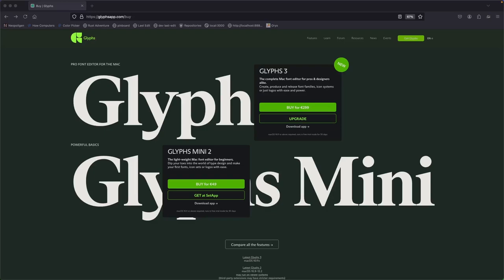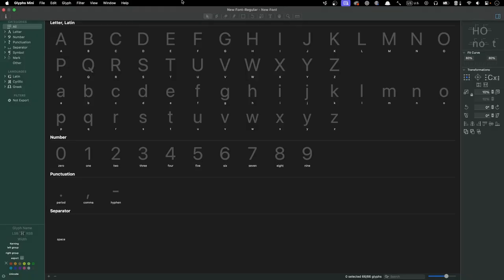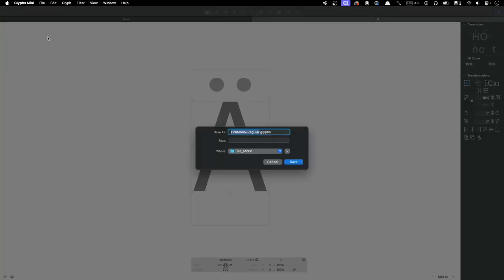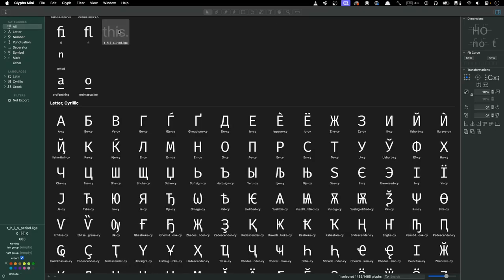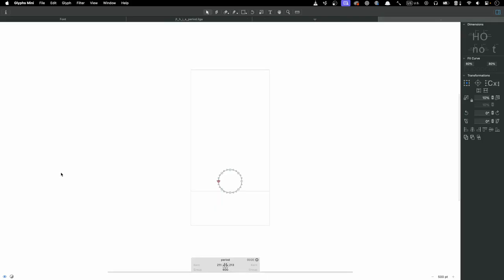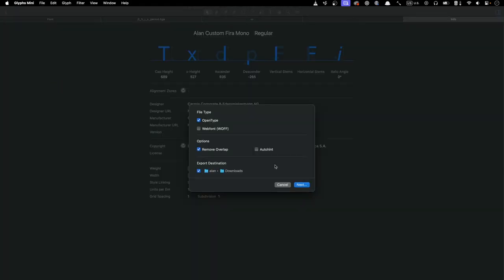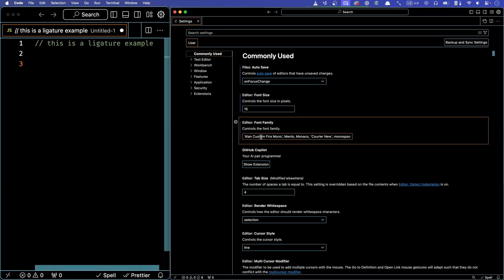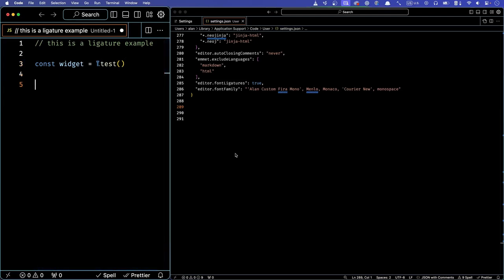Adding Custom Ligatures To A Font With Glyphs Mini 2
A quick demo of how to use Glyphs Mini 2 to add a custom ligature to a font on a mac.

and yeah, Euros is the currency at the start :-]